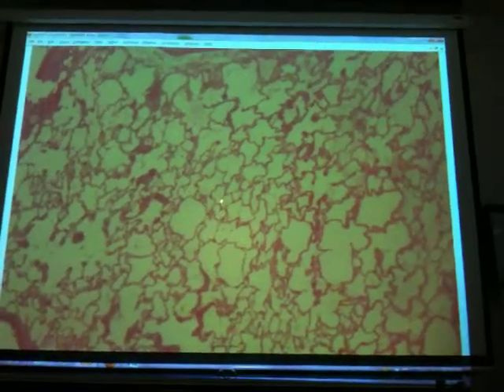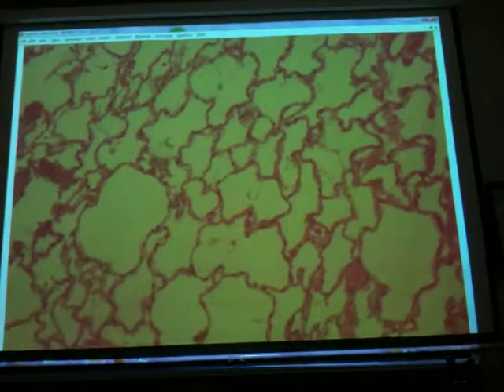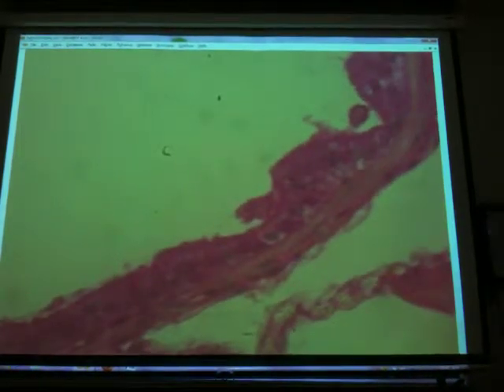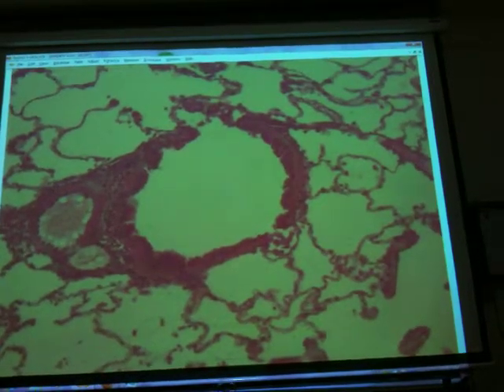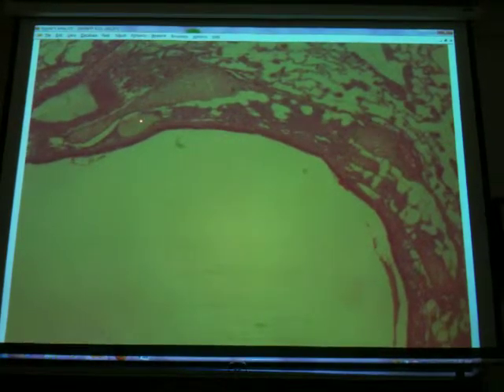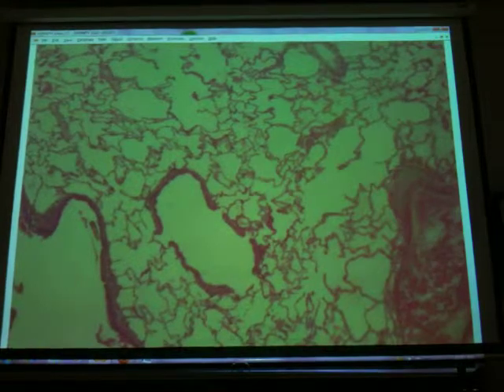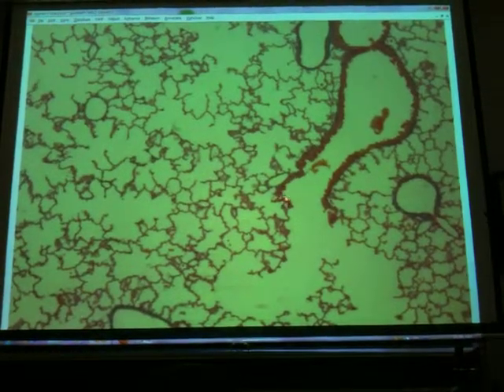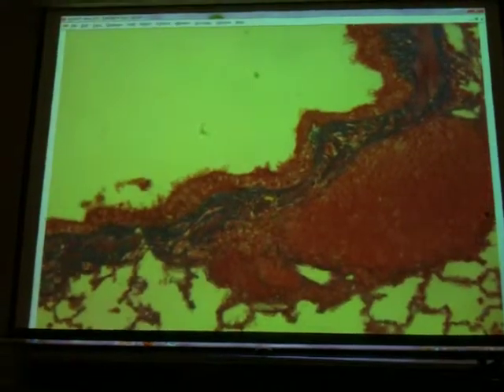Anatomy Unit 4 Histology (part 2)